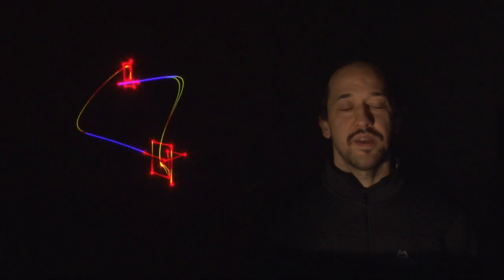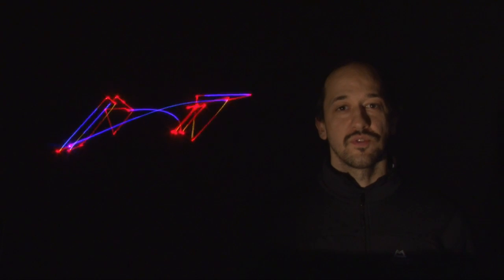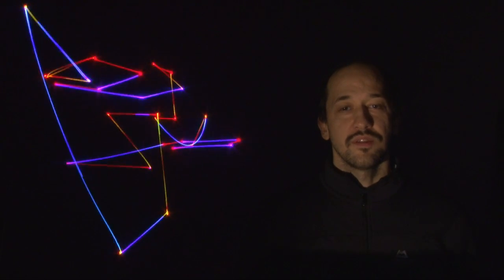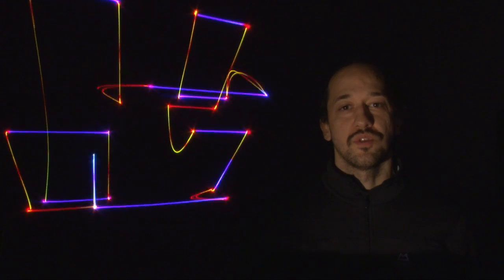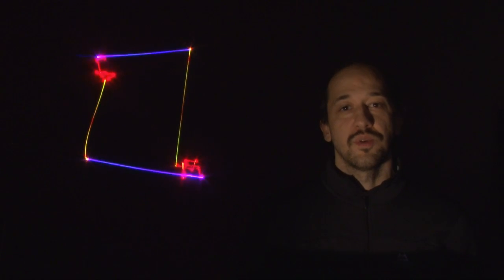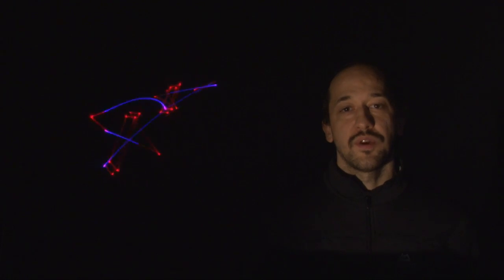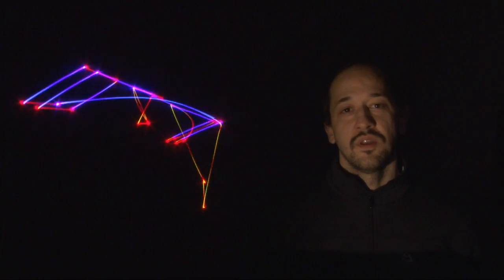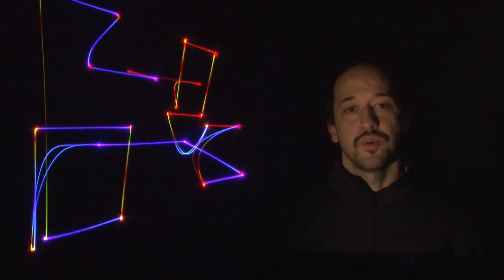Make Noise Morphagene - Vector Synthesis reel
Make Noise asked me to make a reel and portray my method of work through a reel for the Morphagene . The video explains the fundamental basics on how to connect a scope to the modular.  A big focus was to spotlight a handful of amazing artists working with vector synthesis.

Thanks to Kelly, Tony and Walker at Make Noise for support and patience!

Thanks to Philipp Haffner for vector rescanning part of this video!

Thanks to everyone contributing XY material to the reel!

analogue oscilloscope acquisition